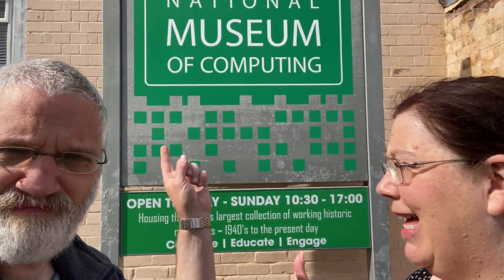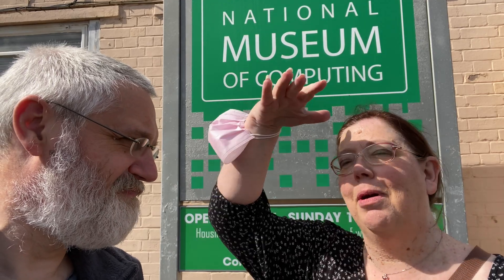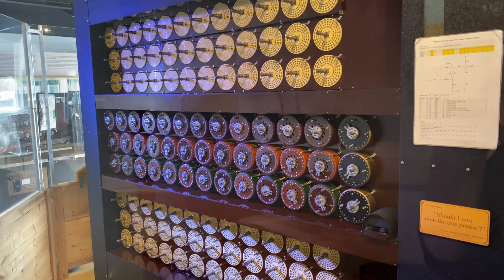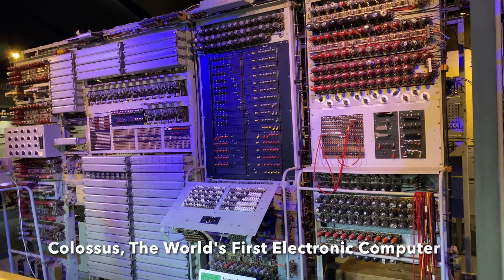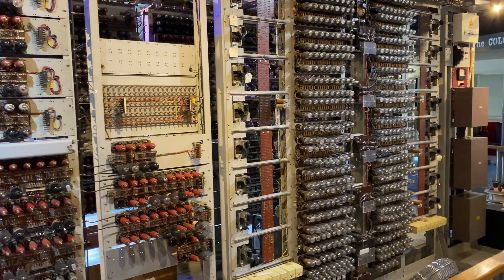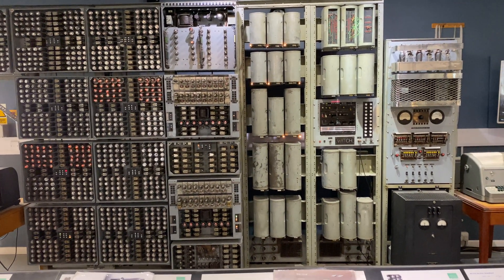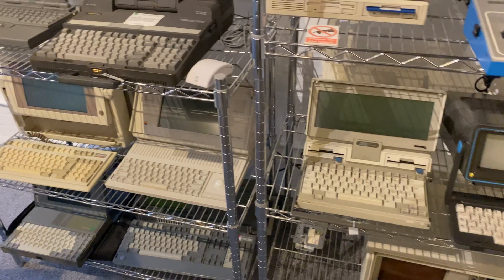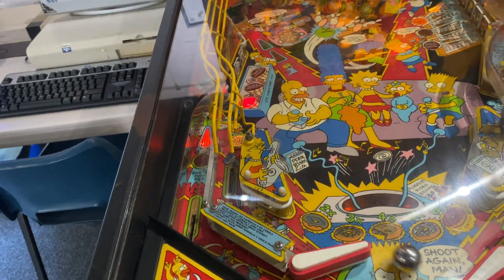The National Museum of Computing, Bletchley Park, England - The Bombe, Colossus, Arcade Games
This is the National Museum of Computing at Bletchley Park in England.  Set in the grounds of the famous codebreaking campus, the museum features the computer from early to modern.  It begins with the 1940's Turning-Welchman Bombe, used to break German messages encoded by the Enigma machine in the Second World War.  It continues on to Tunny and Heath Robinson Machines, all designed to decrypt coded messages in World War II.  The next gallery contains Colosus, the world's first electronic computer.  the museum then moves to early 1950's computers and early memory technology, including a working 1950's computer.  The rest of the museum highlights moodern computing from room-sized computers to the first portable computers and personal computers.  We end with V's fave - a pinball machine.

A fun and informative place, we recommend this museum.  The workers and volunteers are incredibly knowledgeable and enthusiastic and make this place special.